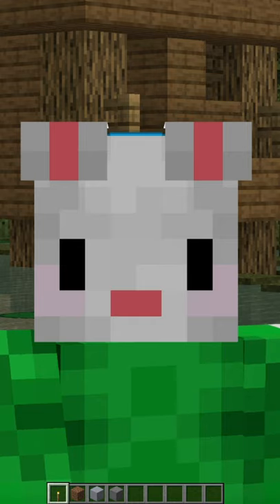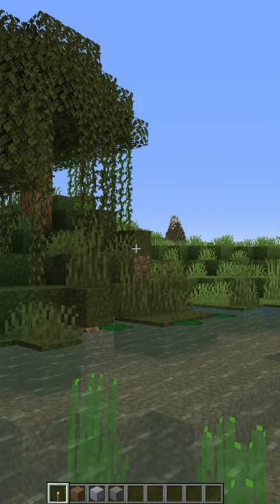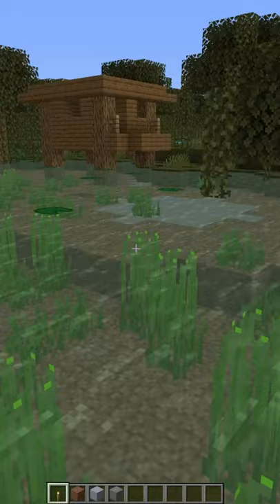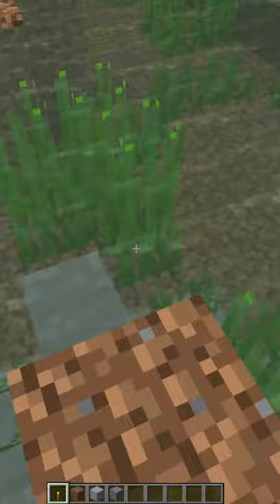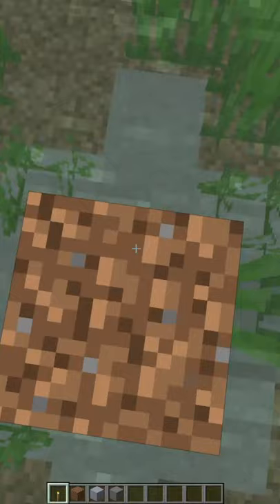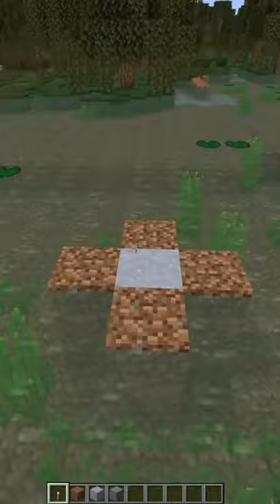Swamp Diamonds, You won't believe your eyes, the easy way too find DIAMONDS in Minecraft!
This is the easy and fast way to find diamonds in Minecraft. All you need to do is find a clay patch in a swamp and count out 7 blocks in the positive Z direction and dig down. In survival I will dig a 2 wide hole and 7 and 8 blocks just so I don't die in lava. In my testing it is only around 75% successful. also if there is any structures like mine shafts it won't work.  I am not sure who figured it out it wasn't me. I saw ImpulseSV do it so I had to try it myself.